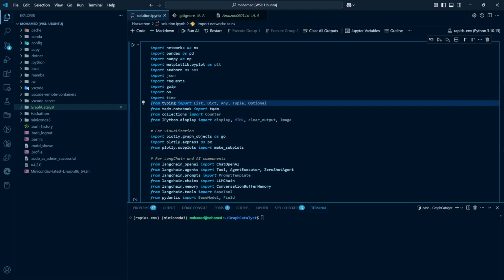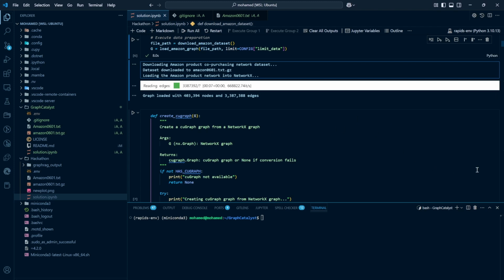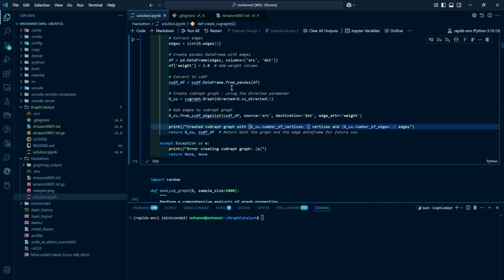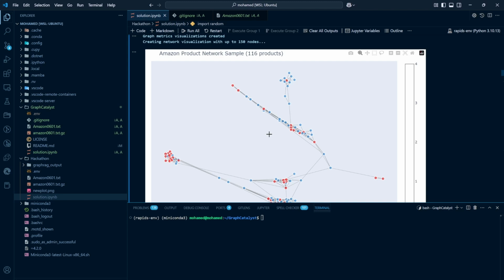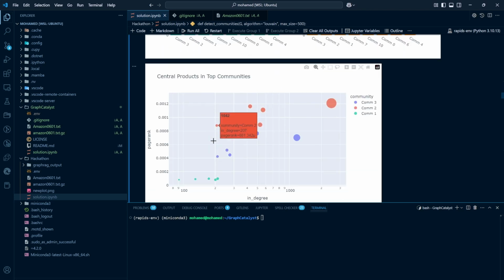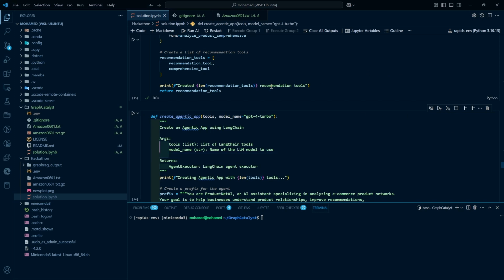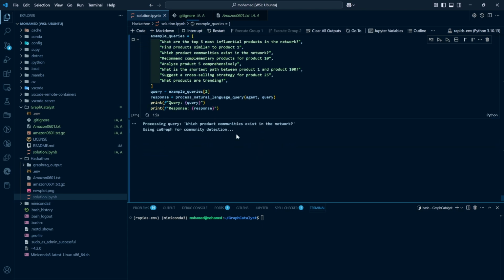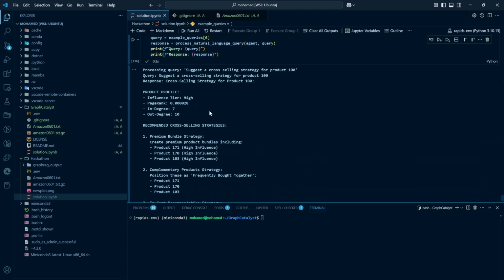GraphCatalyst GPU accelerated graph analytics for e-commerce networks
GPU-accelerated graph analytics for e-commerce networks, providing AI-powered product recommendations and business insights through GraphRAG architecture. Building the Next-Gen Agentic App with GraphRAG & NVIDIA cuGraph